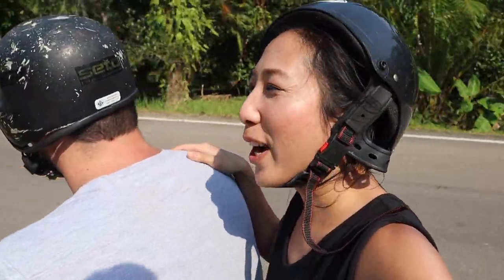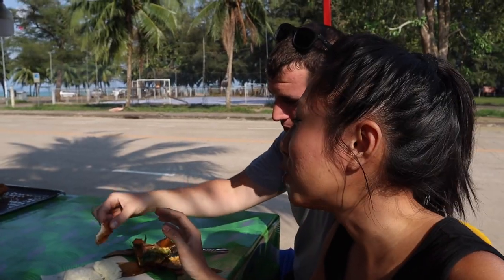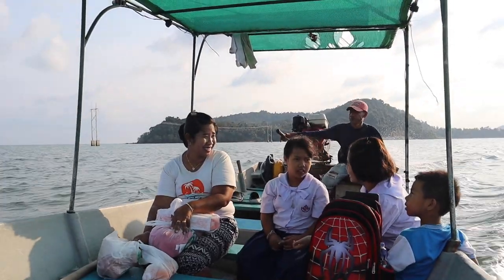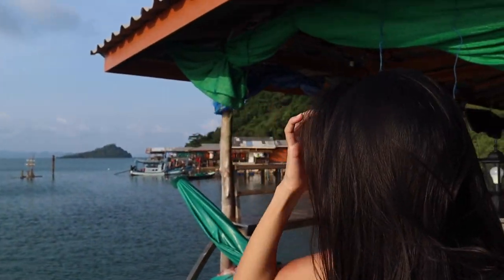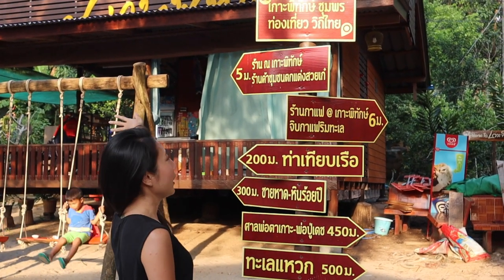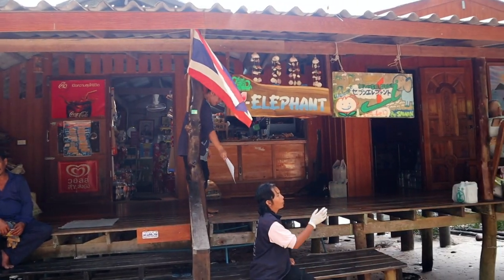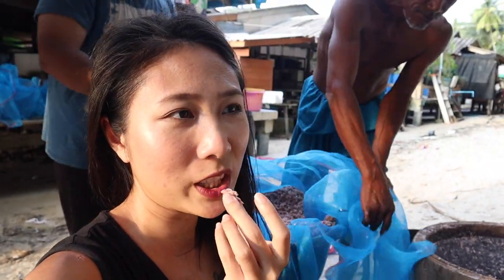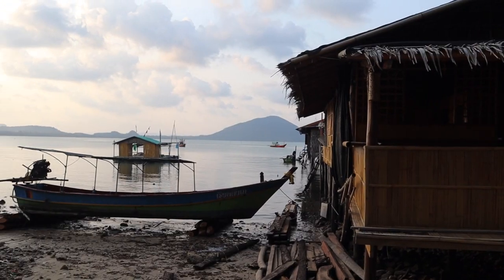AUTHENTIC THAI ISLAND LIFESTYLE & fisherman village tourism at Koh Phitak Chumphon Thailand PART 1/3